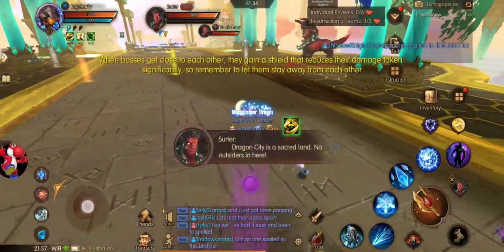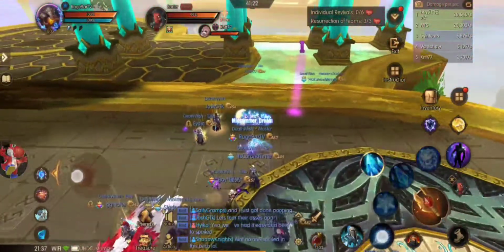RageBarTV-WoK-Guide- Dragon City Corridor Normal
Hey All,

Enjoy the Guide, Dragon City Corridor on Normal Difficulty.